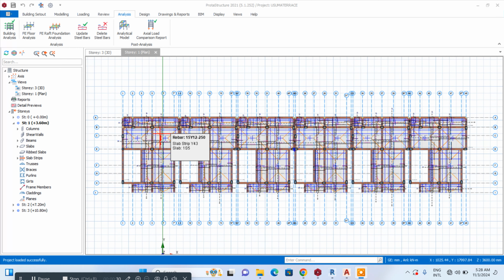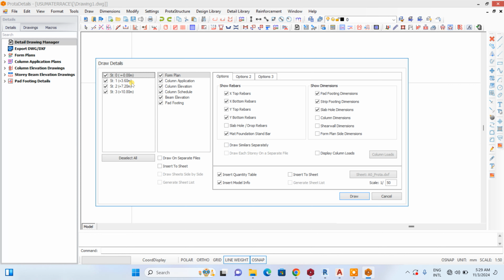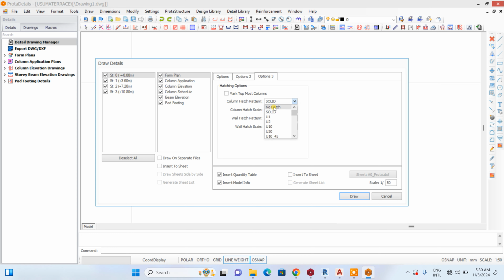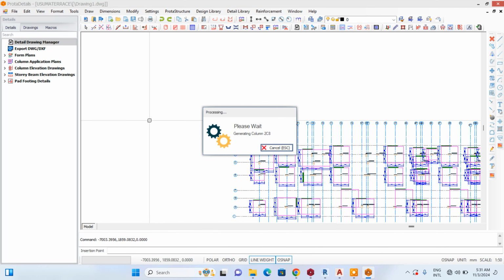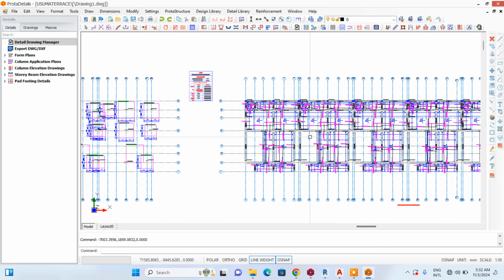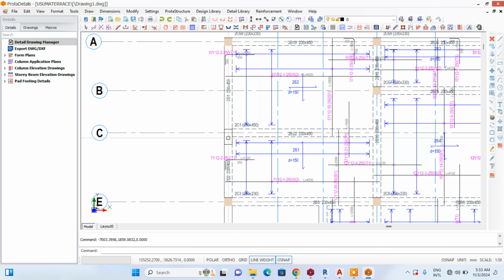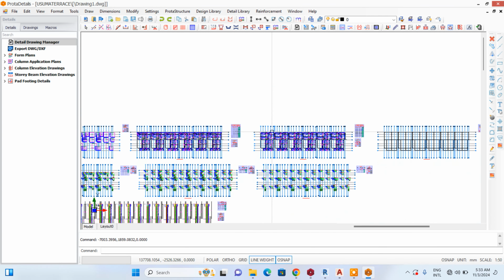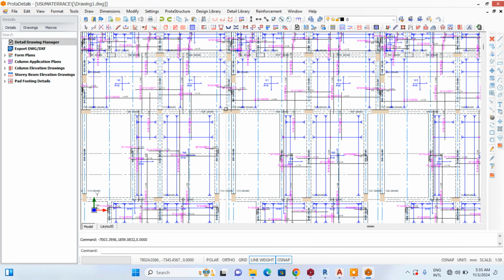HOW TO IDENTIFY DIFFERENT LEVEL OF COLUMNS IN PROTASTRUCTURE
A concise way to set your protastructure details of columns at different floors using protastructure details 2021